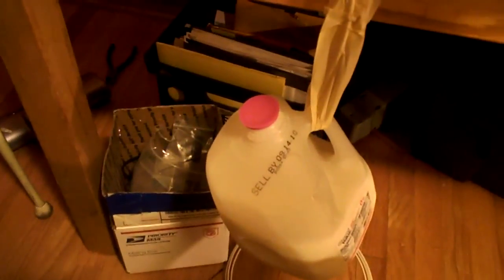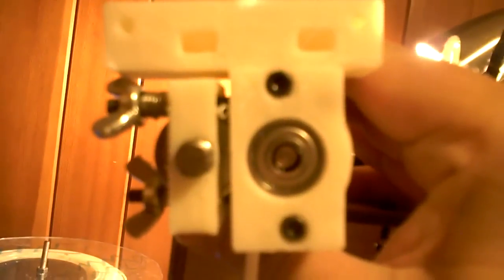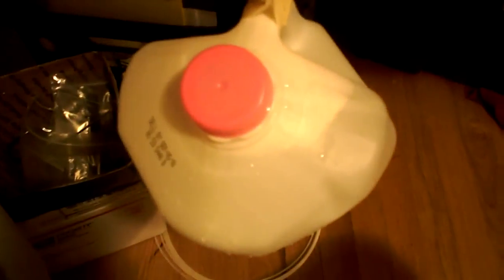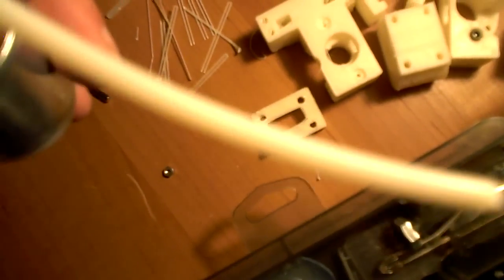Brutstruder lift test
Failure testing Brustruder before upload.  I don't have a nice scale, or fancy equipment, so let's make the extruder lift water!